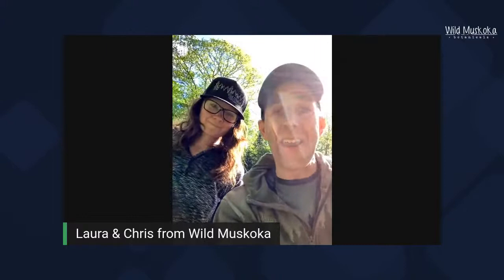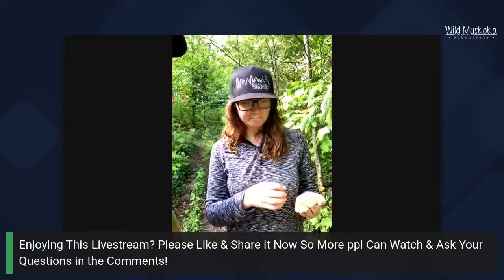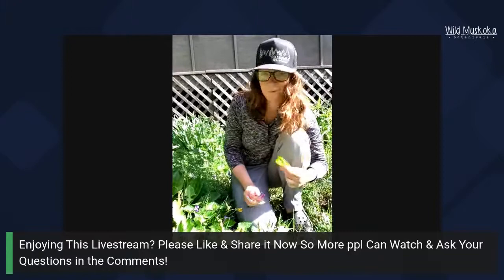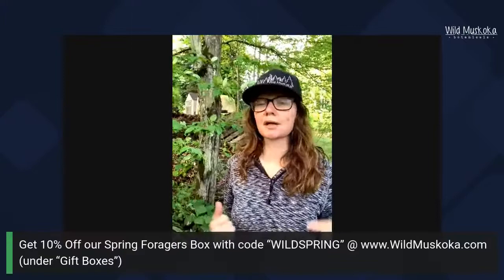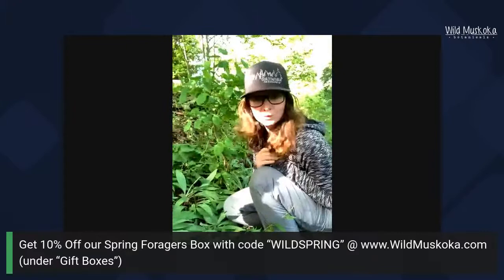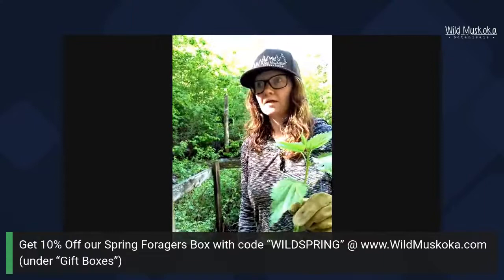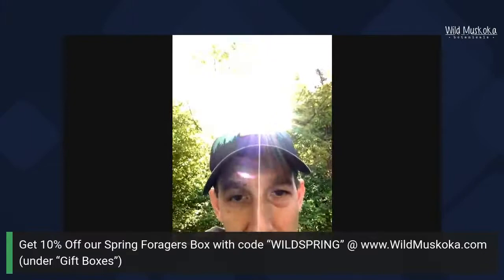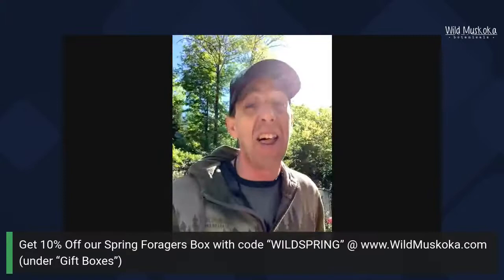Intro to Spring Foraging - 5 Wild Edibles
Join Laura & Chris Gilmour us as we do a virtual wild edibles spring foraging walk and discuss some of the wonderful flavours of the forest.